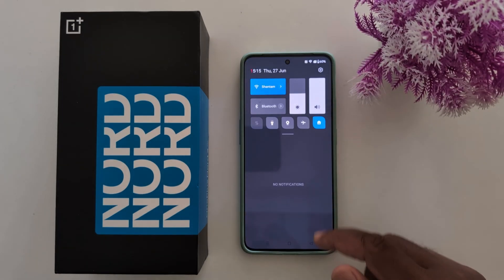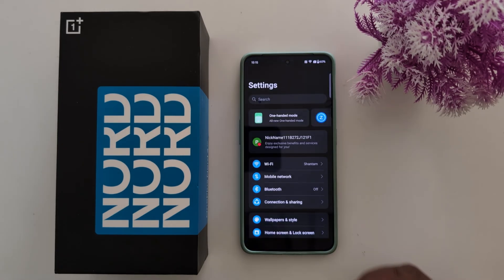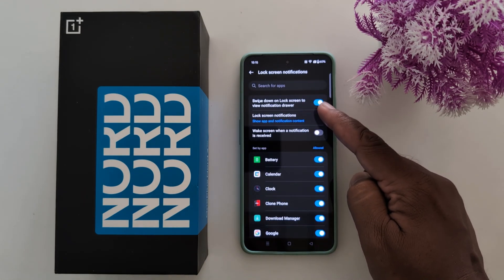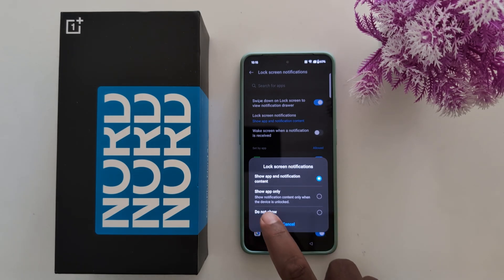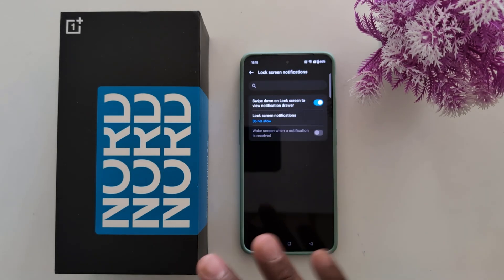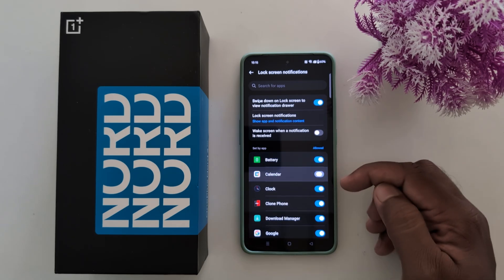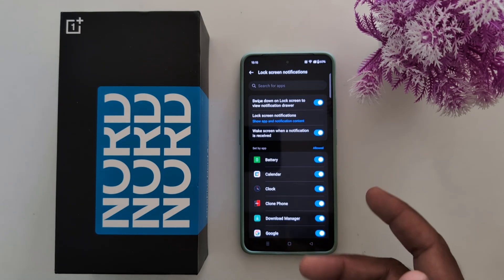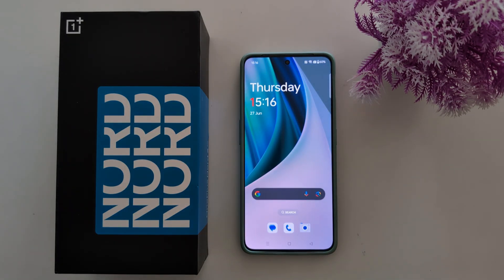How to Show or Hide Notification Content in OnePlus Nord Series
How to Show or Hide Notification Content in OnePlus Nord Series. Show all content on the lock screen in your OnePlus Oxygen OS 14 devices. You can hide sensitive content or hide all content from the lock screen in your OnePlus Nord devices.

More Queries:
How to Show or Hide Notification Content in OnePlus Nord
How to Hide Notification Content in OnePlus Nord
How to hide Lock Screen Notification in OnePlus Nord
How to hide notification on lock screen in OnePlus Nord
How to hide content on the lock screen in OnePlus Nord
How to Hide Notification Content in OnePlus Nord 3
How to Hide Notification Content in OnePlus Nord CE 3 Lite
How to Hide Notification Content in OnePlus Nord CE 4